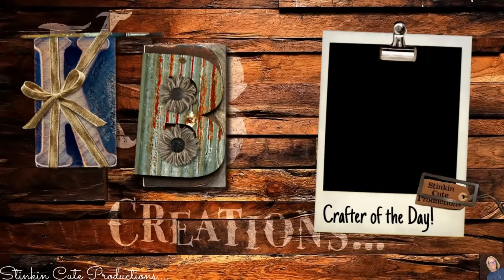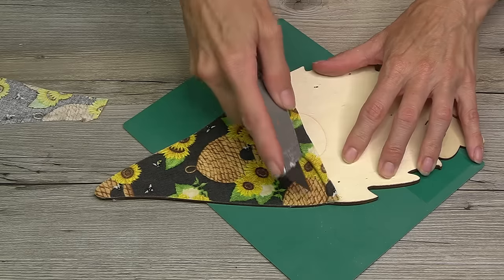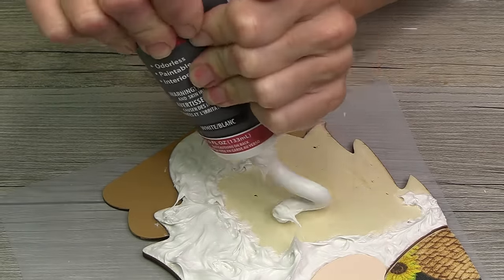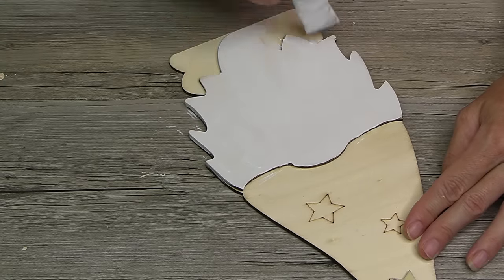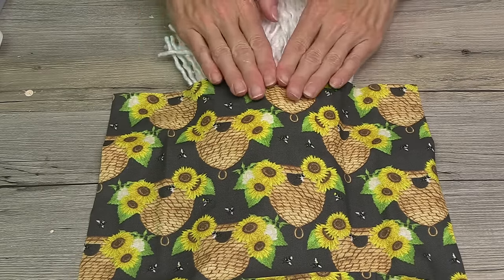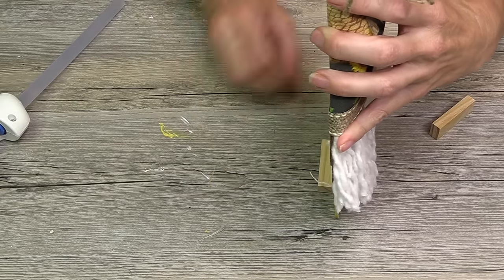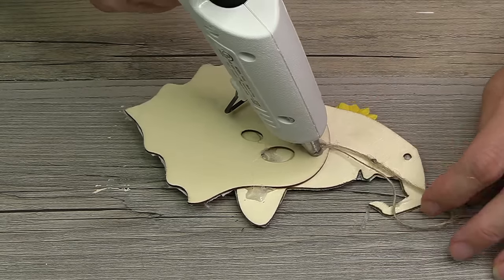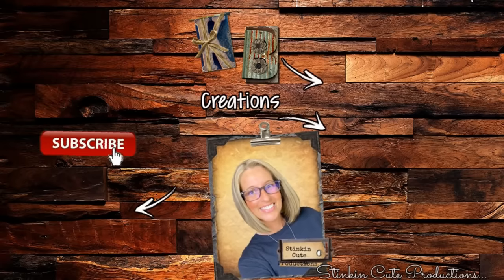GRAB these for this FALL DIY | NOT HALLOWEEN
KB Creations
5022 West Ave. N. Suite 102 #187

HP Envy